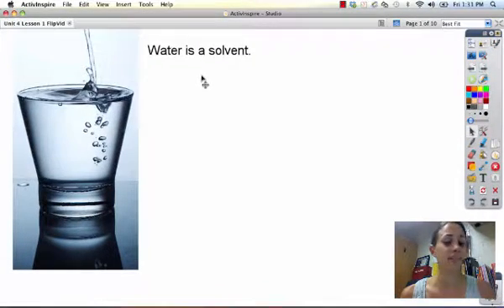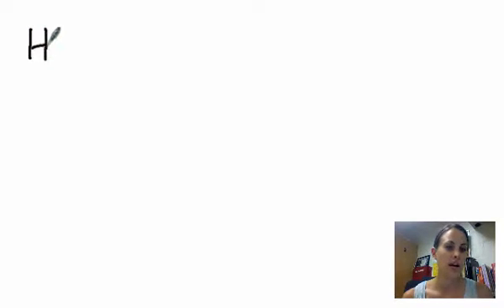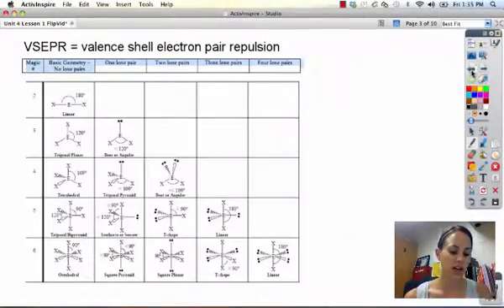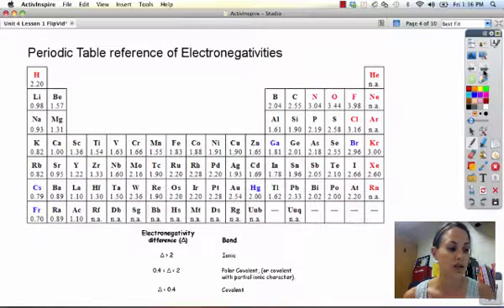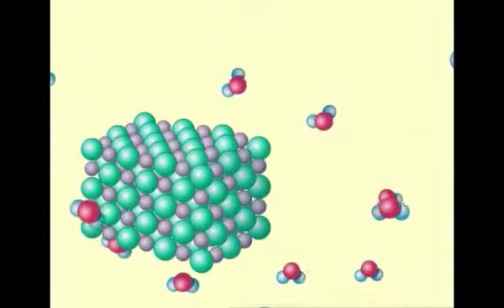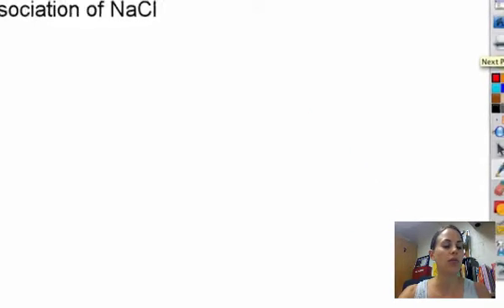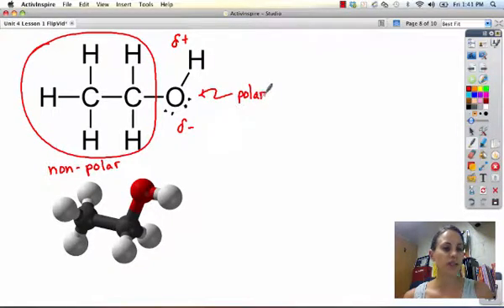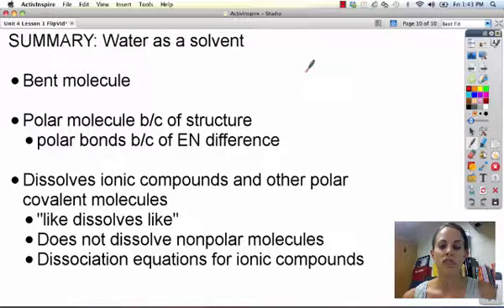Water as a Solvent